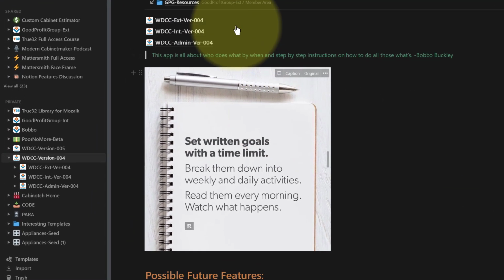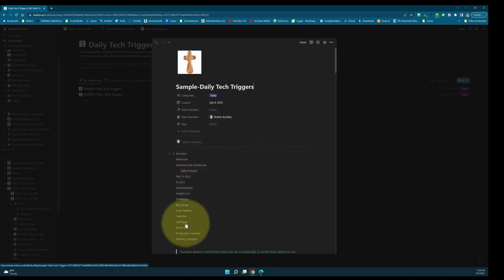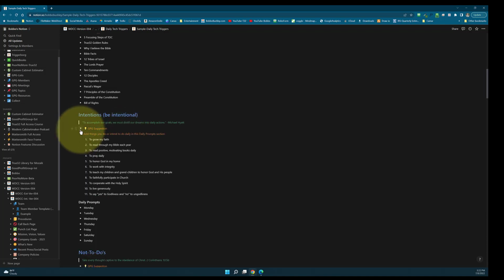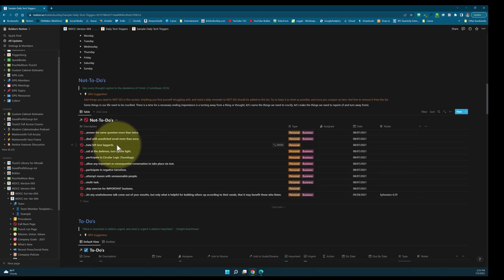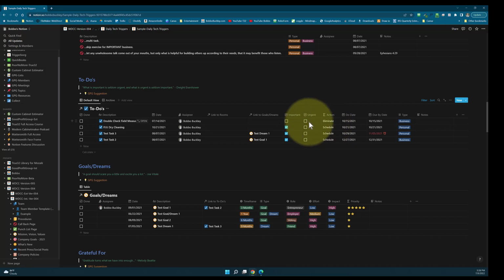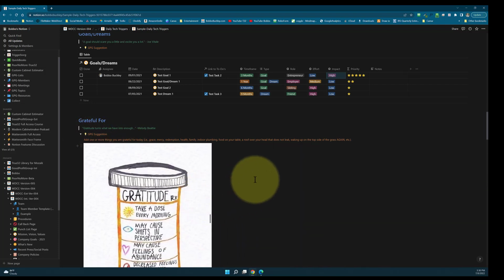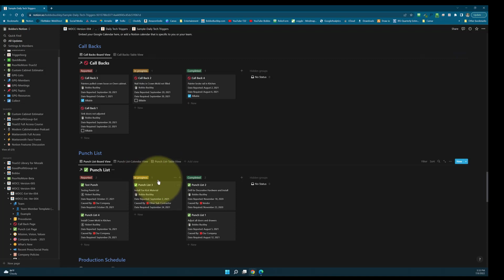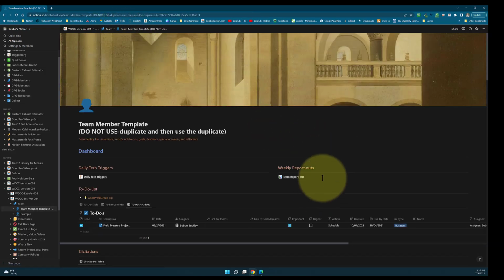Custom Cabinet Planner-Team (1 of 2)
This course is the first of two on the Team page of Custom Cabinet Planner, as well as our first on the Internal page of our app.

Chapters:

00:00 - Intro
00:11 - Welcome
00:18 - Team Page
01:32 - Daily Tech Triggers
03:21 - Devotion
03:54 - Memorize
04:35 - Intentions
05:08 - Daily Prompts
06:09 - Not-To-Do List
07:40 - To-Do List
09:30 - Goals and Dreams
10:40 - Grateful For
11:46 - Entitled To
12:12 - Big Things
12:36 - Sales Pipeline
13:10 - Embedded Calendar
13:25 - Call Backs
13:30 - Punch List
13:34 - Production Schedule
13:41 - Delivery Schedule
13:47 - Weekly Report-Out
15:43 - Outro